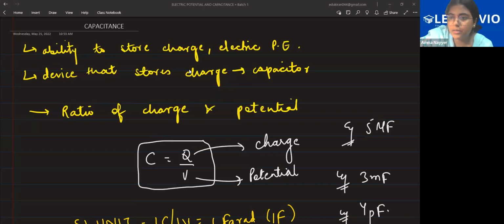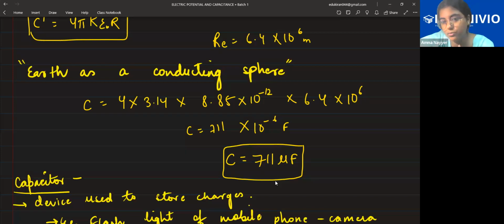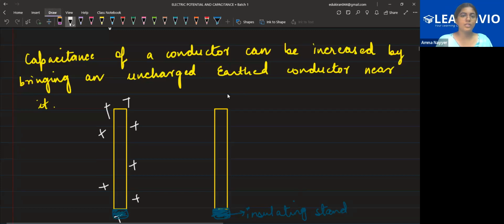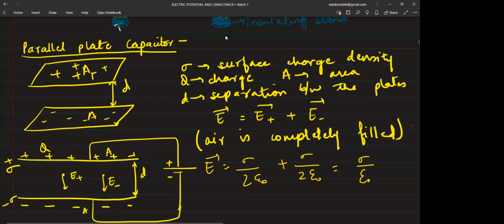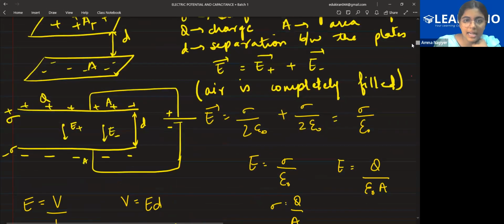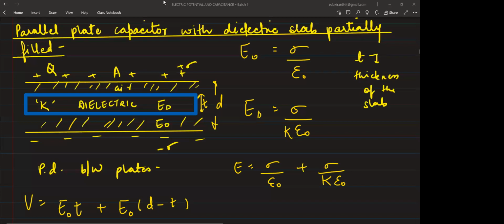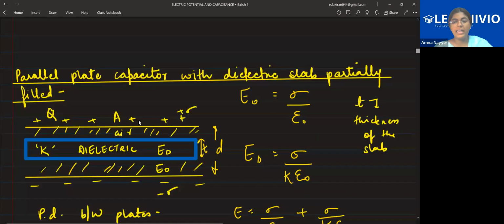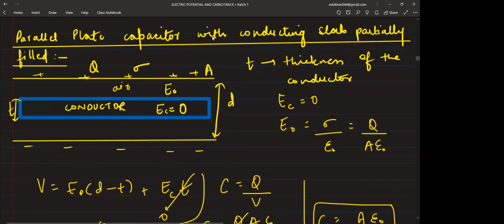Learnivio | Physics Lect 12th CBSE P2 08-08-2024